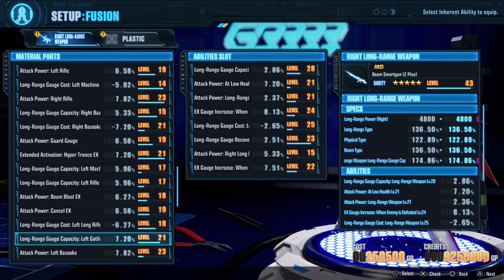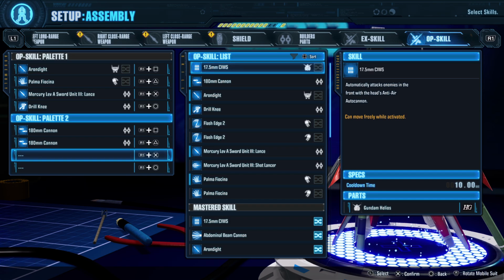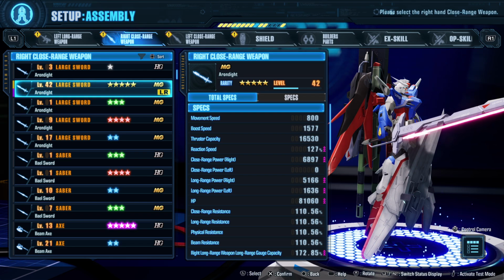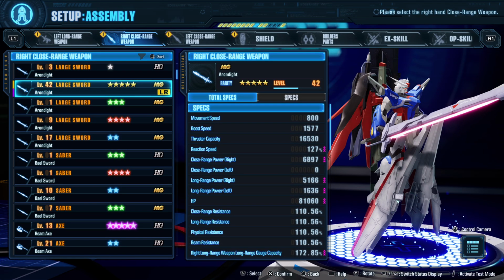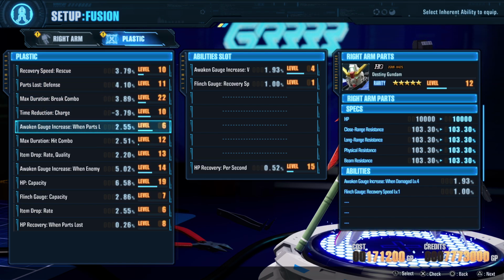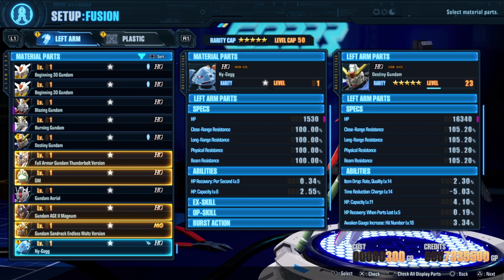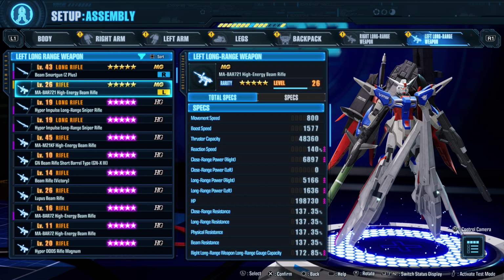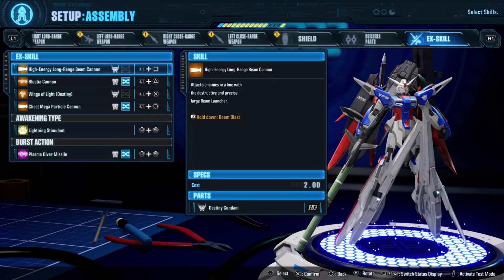MS BUILD GUIDE GUNDAM BREAKER 4